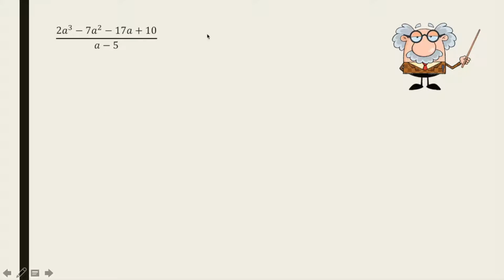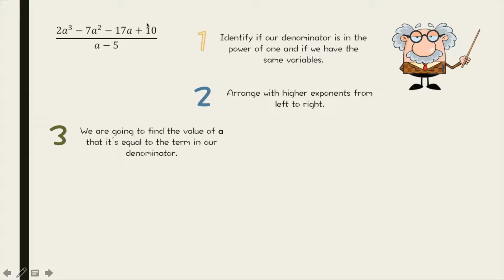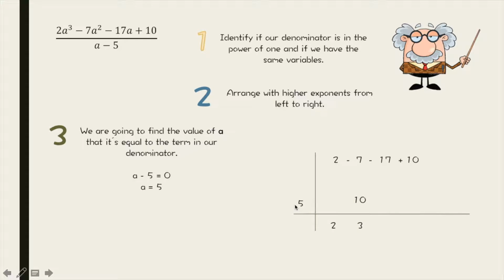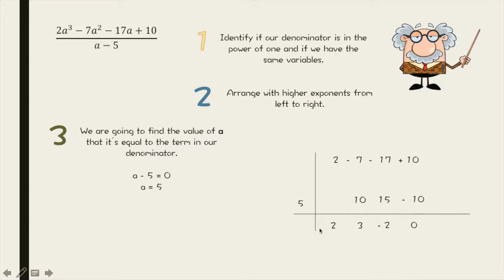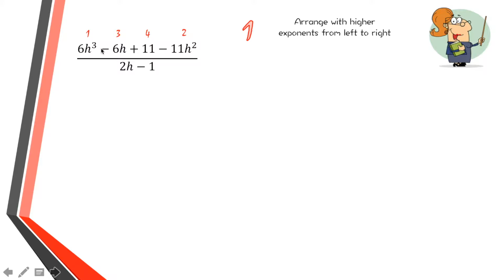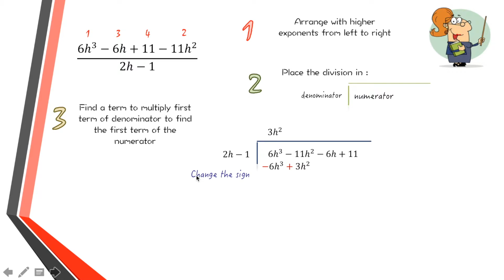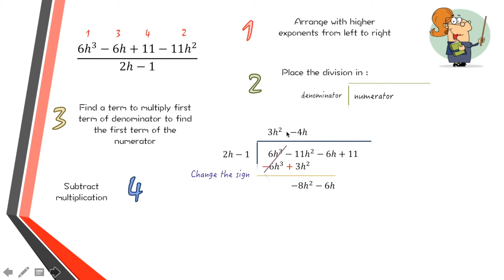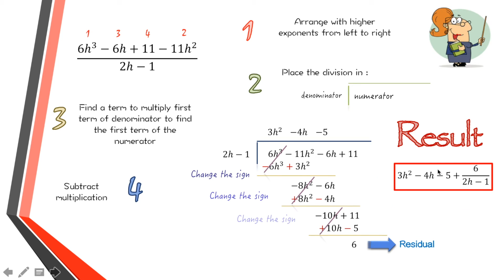24 26 Polinomial Division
Hagan click en el link, identifiquen alguno de los temas disponibles que en este momento son:
-Proporciones
-Polinomios
-División Polinomios

Posteriormente elijan el número de problema que les interesa y podrán encontrar el video con su respuesta en el canal. Traten de resolverlos solos, posteriormente pueden checar el resultado correcto en el video. Si tuvieron algún error, encontrarán la solución explicada en cada problema.

¡Saludos!